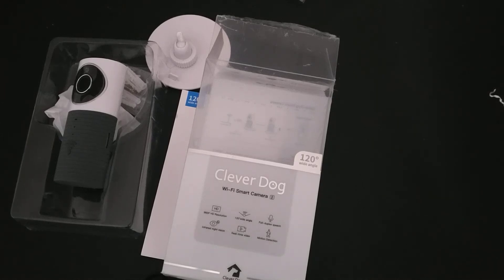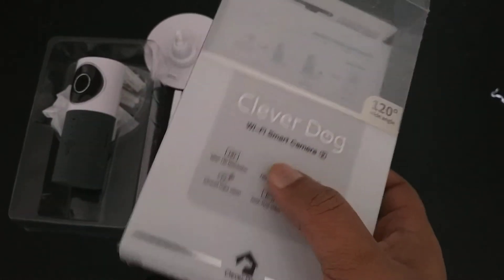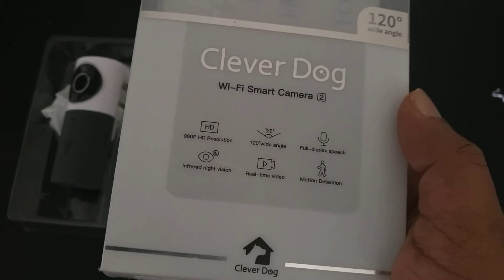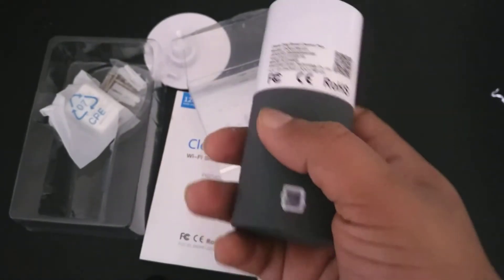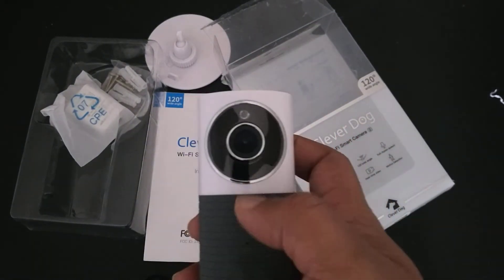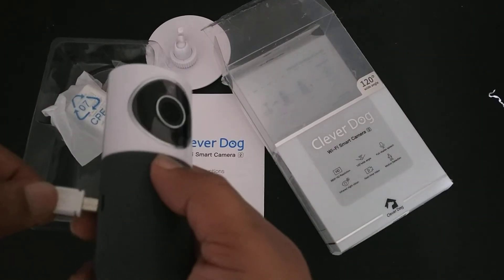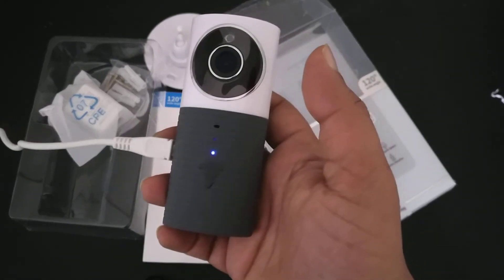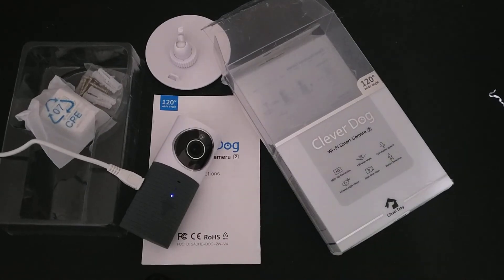Never miss your home and always keep an eye on it using Clever Dog WiFi Camera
You can buy this amazing product from Amazon at this